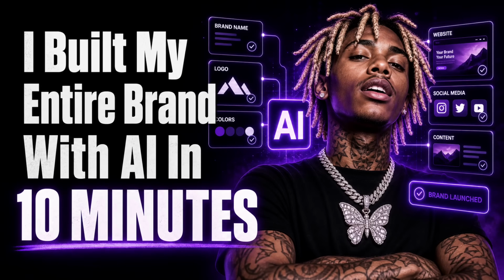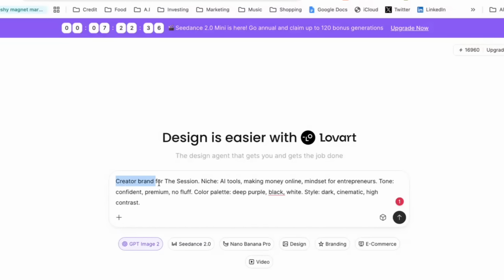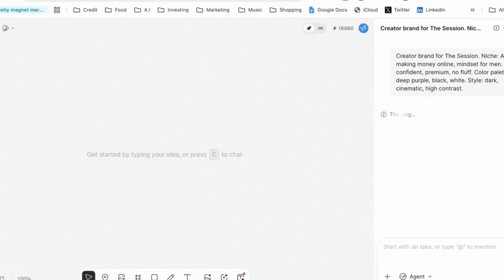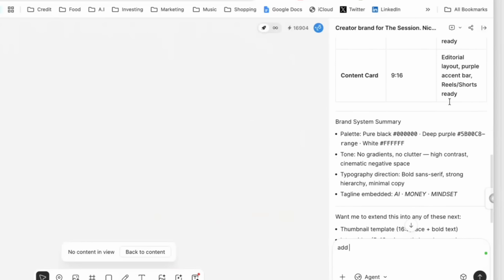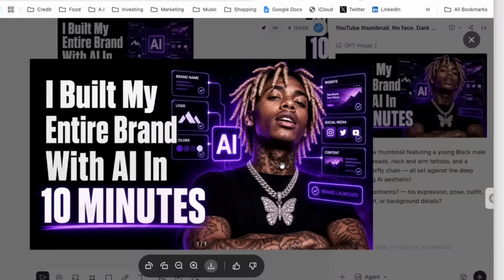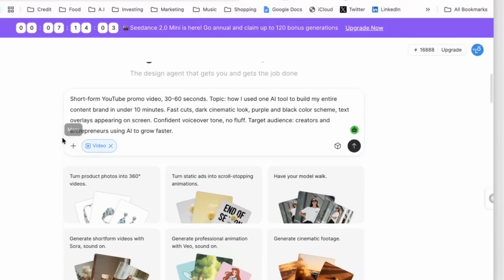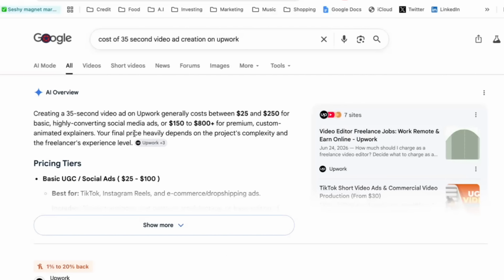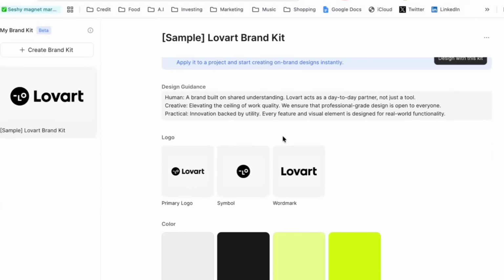I Stopped Making Content Manually After This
I AM NOT YOUR GURU LOL!!!

Use an AI branding tool to build a complete brand identity in 10 minutes. See how to generate thumbnails and content quickly.

This tutorial demonstrates how to use AI branding tool features to shortcut the early stages of business setup. It is designed for creators and entrepreneurs who need a professional aesthetic without spending hours on manual design work. You will learn the exact workflow for generating assets while maintaining control over your output.

I show you how to take the generated results and customize them with your specific brand colors and fonts to ensure your final assets look unique and professional. You will leave this video with a clear strategy for using AI video creation tools as a starting point rather than a final solution.